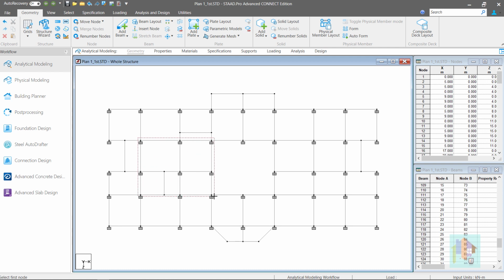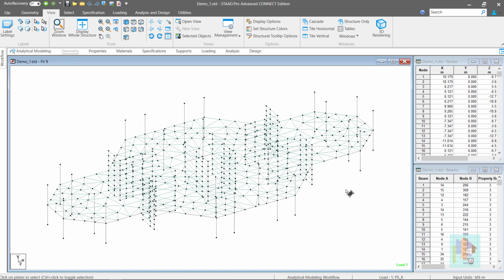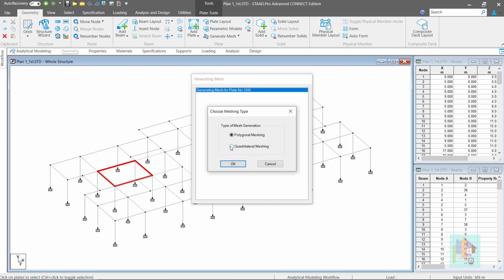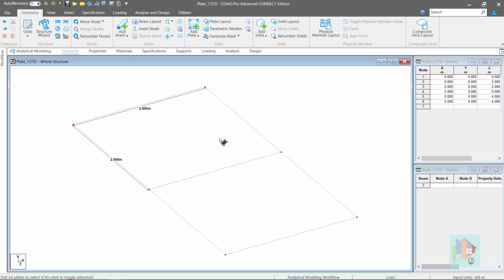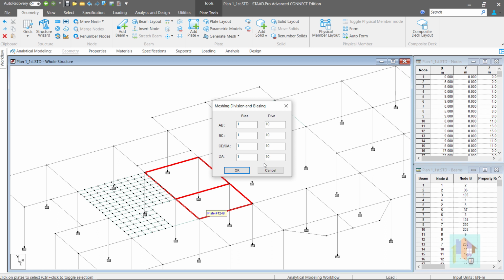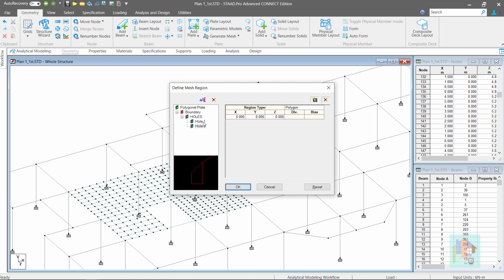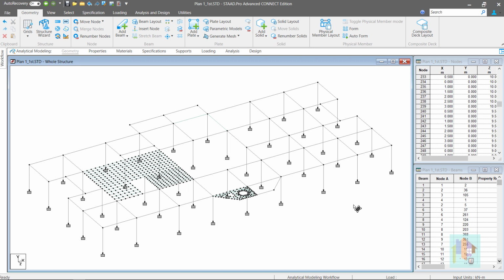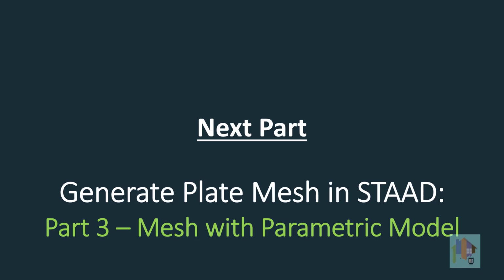Generate Plate Mesh in STAAD: Part 2 – Basic Plate Mesh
Use of finite element mesh in a structural model is very common. From modelling a slab/floor diaphragm, shear wall, foundation to silo, clarifier or culvert - plate element is used in almost all types of structural model.

In this entire video series on plate mesh generation, I will discuss about different mesh generation approaches and how we can model a plate mesh properly in STAAD following correct procedure.

In the second part, I have covered the basic plate mesh options using create mesh and plate mesh options available in STAAD, discussed how to generate a plate mesh with multiple holes and also covered few problems related to the basic plate mesh.